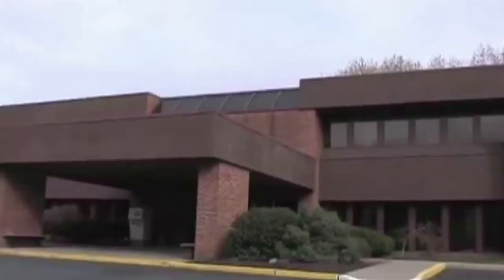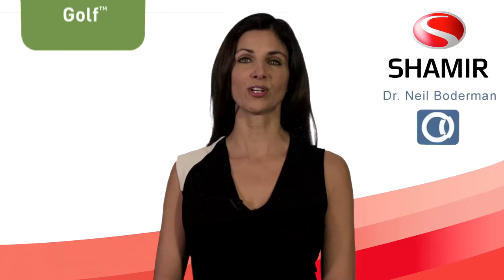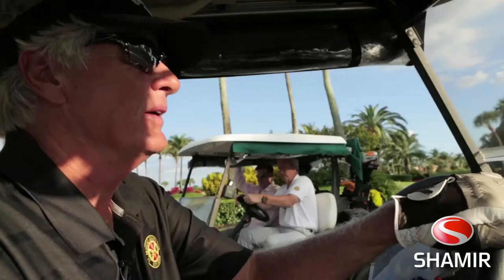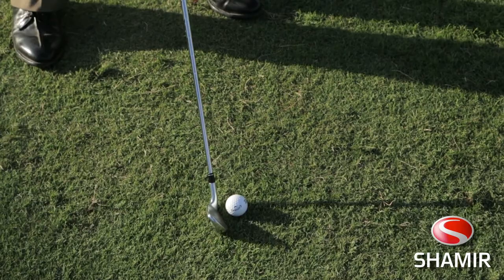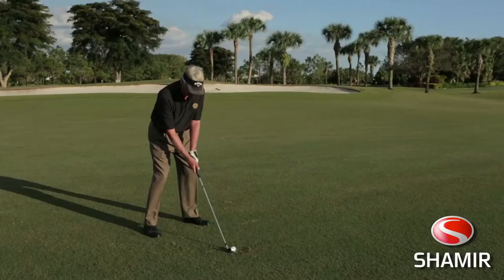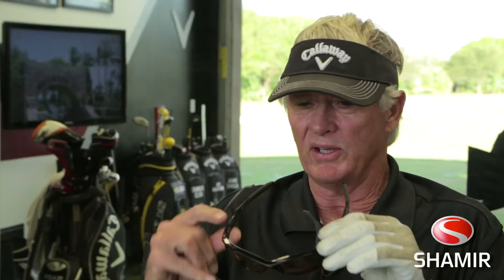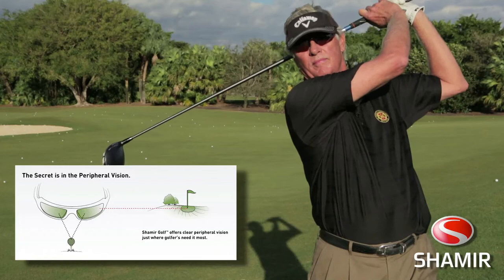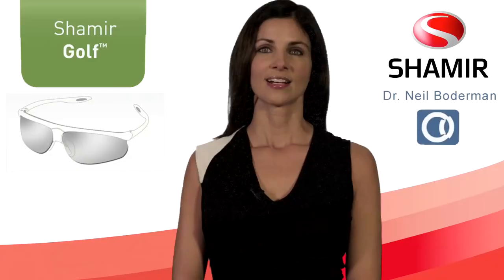Dr. Neil Boderman — SHAMIR GOLF™ LENS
Dr. Boderman is one of Allentown, PA's,  most experienced doctors of Optometry, with years of providing excellent care to his patients. He provides an extensive selection of frames, lenses and contacts for every prescription need and every individual.  A complete eye exam includes a presciption for glasses if needed and health evaluation to check for eye diseases. It is important to diagnose diseases like glaucoma, macular degeneration and changes secondary to diabetes early to prevent permanent vision loss. Contact lenses are a specialty of Dr. Boderman's. Difficult fittings that include correction of astigmatism and presbyopia (bifocals) are welcome.

PRIMARY  EYE  CARE  includes a comprehensive vision and eye health examination.   This examination is designed to detect a wide range of problems affecting vision function, such as blurred vision or eye discomfort.  If necessary glasses or contacts may be prescibed.

Evaluations for eye health disorders are also performed. We can diagnose disease like glaucoma, macular degeneration, and cataracts.The American Optometric Association recommends that all people should have a periodic, comprehensive eye examination every one to two years depending on ones particular needs.

Here at our office we incorporate computerized technology to assist the evaluation of spectacle prescriptions, peripheral vision, intraocular pressure, and eye health. Computerized examination instruments are used to supplement rather than replace personalized care. Examinations include tests for glaucoma, cataracts, macular degeneration, and the ocular effects of many general health disorders such as diabetes and high blood pressure, as well as effects of medications. A dilated pupil examination allows us to provide the best assessment of eye health.  It is recommended for all new patients and on a scheduled basis thereafter.

Dr Neil Boderman
3131 College Heights Blvd

Convenient Office Hours
Monday 8:00am to 6:30 pm.
Tuesday, Wednesday and Friday  8:00am to 5:00pm.
Thursday 8:00am till 12:00 pm